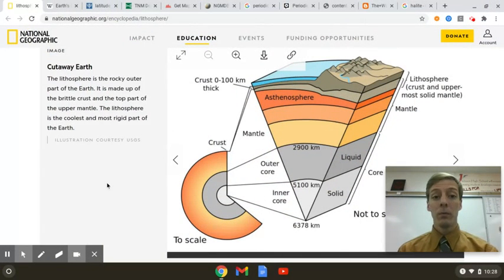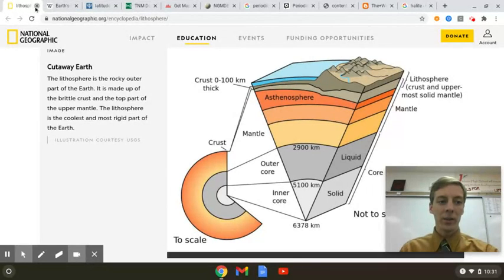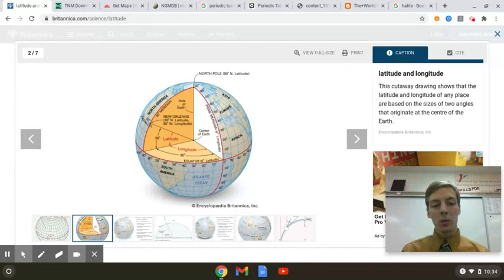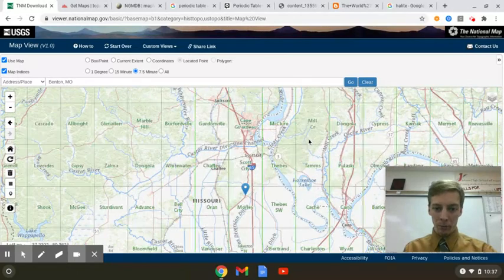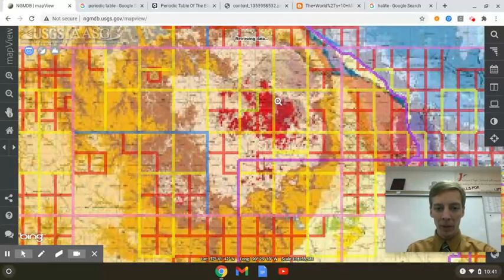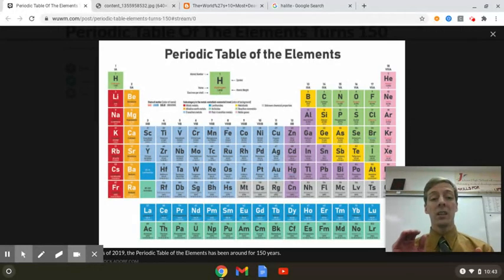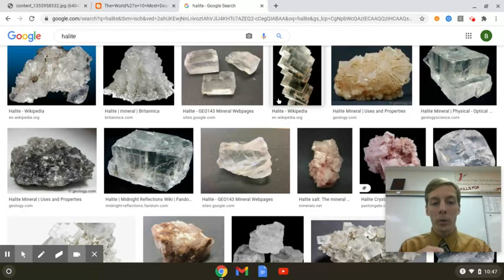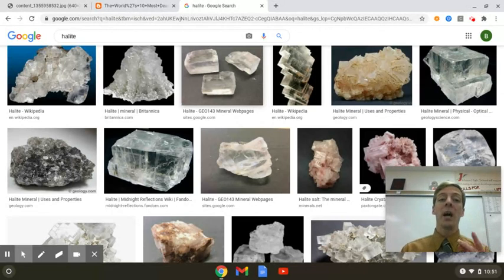Back to Earth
Ignite Earth Science